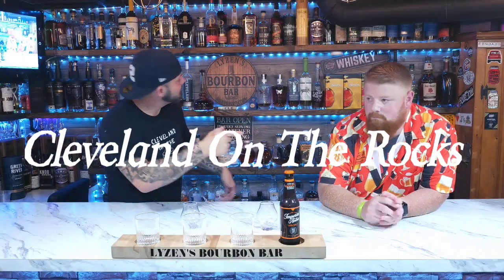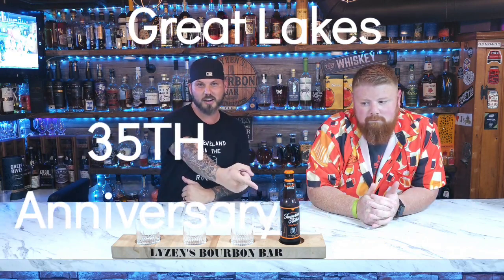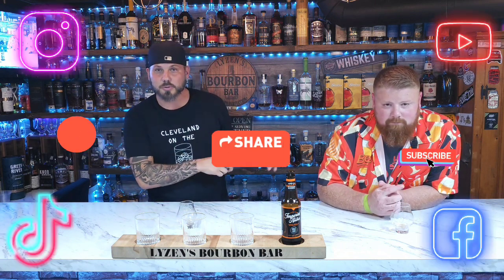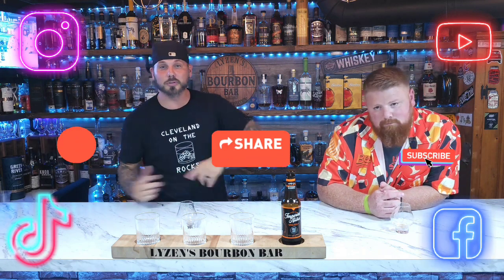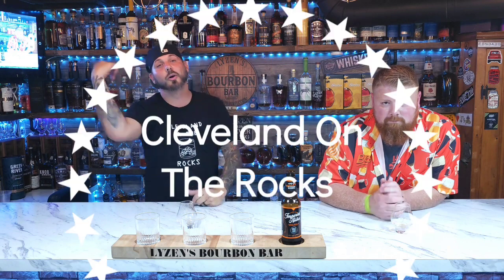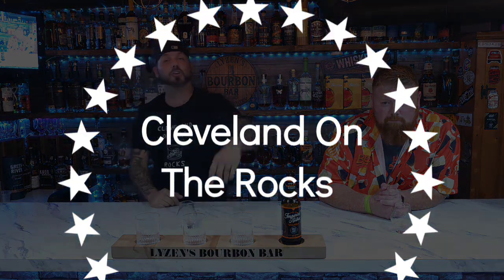Brews In The Land EP: 42 Great Lakes Imperial Amber Lager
Happy Thursday. Welcome back to the new series where we try new beers locally and from all over the world. Our forty second beer review is from Great Lakes Brewing. This is their 35th anniversary Imperial Amber Lager rested in Bulleit Bourbon Barrels. It is 12.1% alc/vol. Enjoy the review, and have a great day.